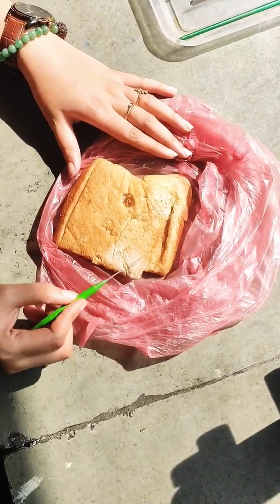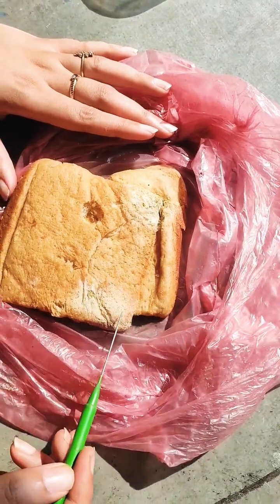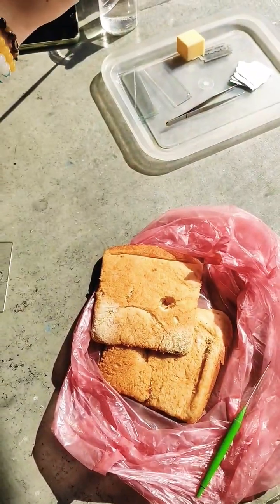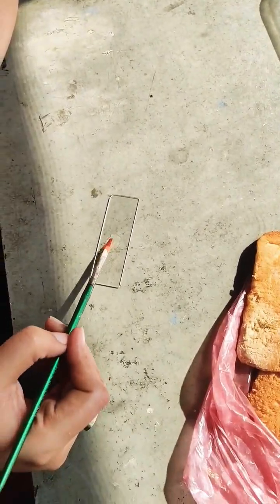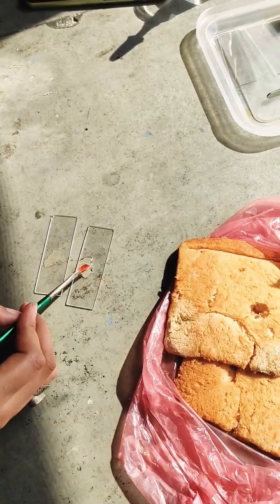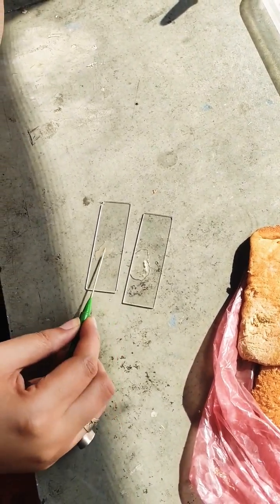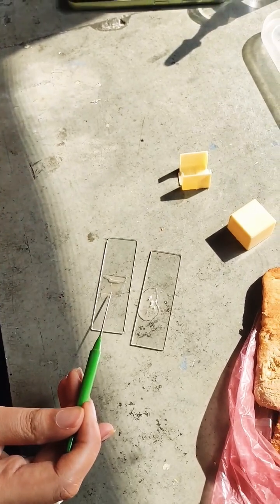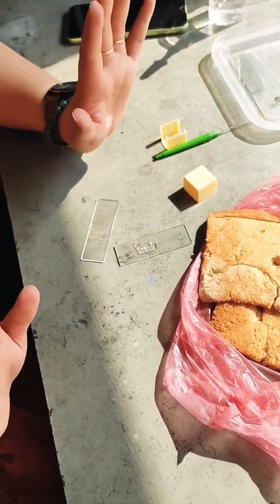Observing the Bread Fungus Rhizopus fungi under the microscope :)